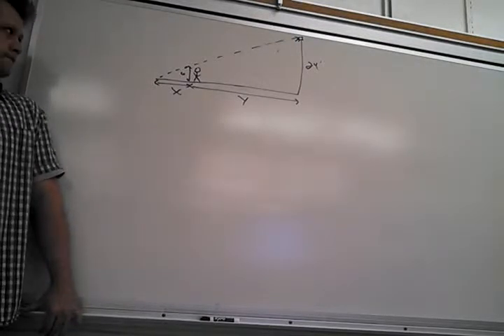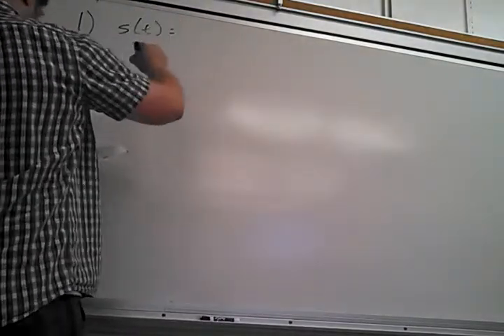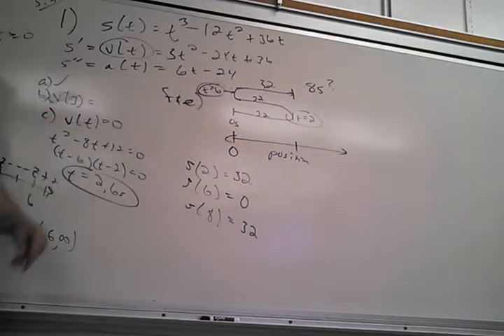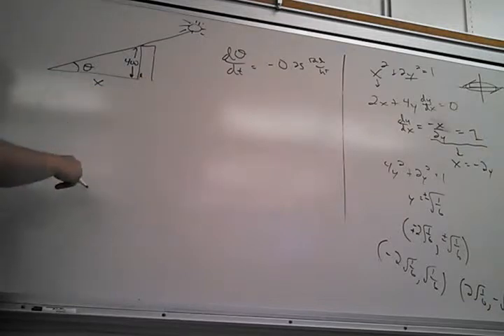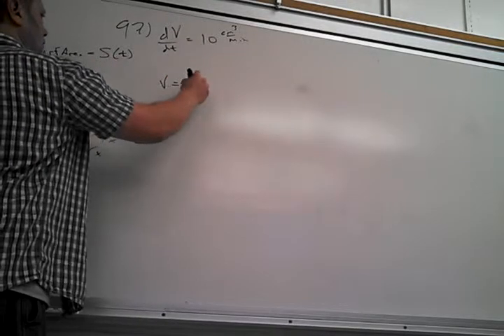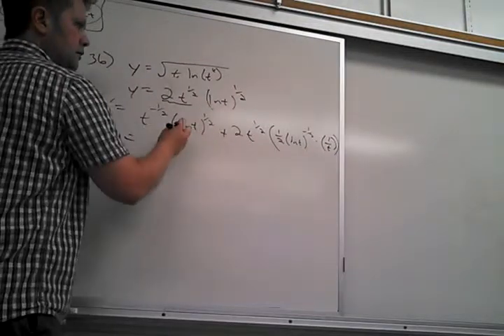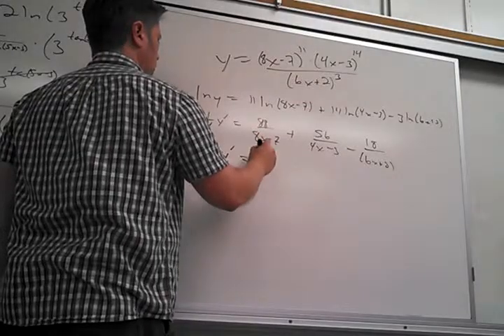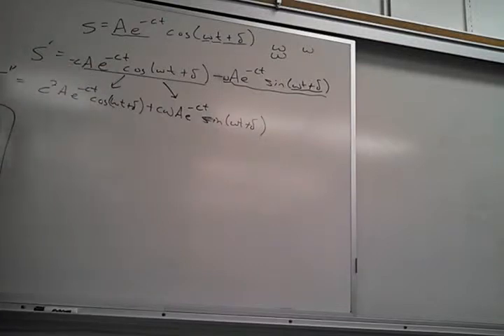Math 180, Test 2 Review, Mar 17